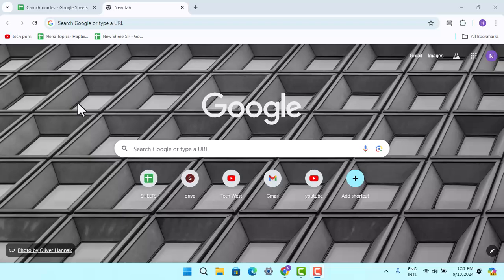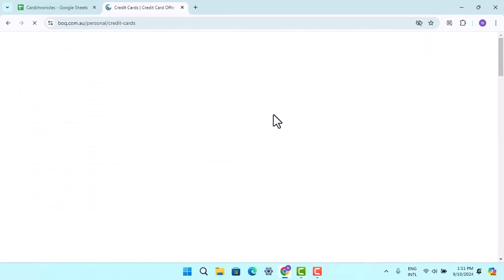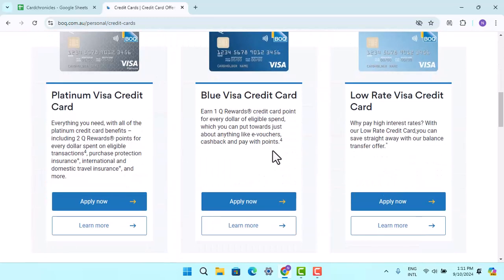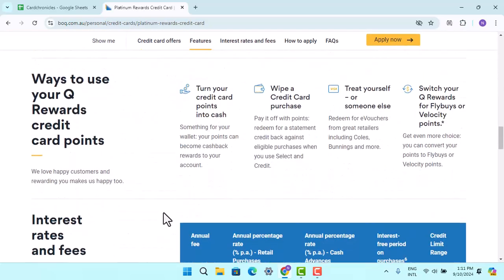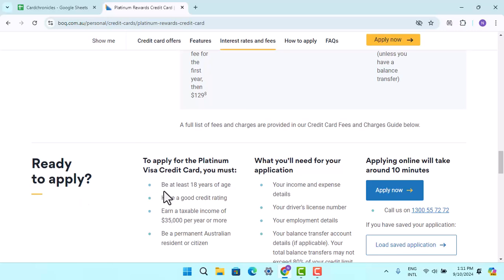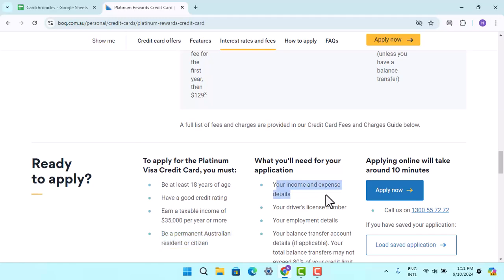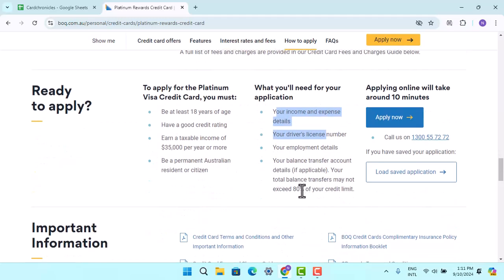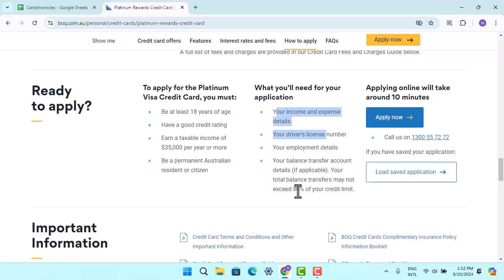What Are The Eligibility Criteria For BOQ Credit Cards - What You Need to Understand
In this video, the creator explains the eligibility criteria required to apply for a Bank of Queensland (BOQ) credit card. BOQ offers a range of credit cards, and each comes with specific requirements that applicants need to meet to be approved. Here's a detailed breakdown of the typical eligibility criteria for BOQ credit cards.

Key Eligibility Criteria for BOQ Credit Cards
Age Requirement
To apply for any BOQ credit card, you must be at least 18 years of age. This is a standard requirement across most financial institutions in Australia.

Australian Residency
You must be a permanent resident of Australia. Applicants without permanent residency may not be eligible for a BOQ credit card.

Income Requirement
Different BOQ credit cards come with varying minimum income requirements. For example:

The Platinum Visa credit card requires you to have an annual taxable income of at least $35,000.
Higher-tier cards, like those offering more rewards or features, may have a higher minimum income requirement.
Credit Rating
You must have a good credit rating. This means that your credit history should be clear of defaults, late payments, and other negative financial behavior that could affect your creditworthiness.

Employment Status
Applicants need to demonstrate a stable income from employment or other sources to meet the required income threshold.

How to Check Eligibility for Specific BOQ Credit Cards
If you are interested in applying for a BOQ credit card and want to check whether you meet the eligibility criteria, follow these steps:

Step 1: Visit the BOQ Website
Open your browser and visit the official BOQ website at boq.com.au. This is where you'll find the most up-to-date information about their credit card products.

Step 2: Navigate to the Credit Card Section
On the homepage, find the Credit Card section. Click on this option to view all the credit cards that BOQ offers.

Step 3: Select the Credit Card You Are Interested In
BOQ offers a variety of credit cards, each tailored to different financial needs. Choose the one that suits you best by clicking on the "Learn More" button next to the card's name.

Step 4: Scroll Down to the Eligibility Section
Once you’ve selected the credit card, scroll down the page to find the eligibility criteria under the "Ready to Apply" section. This will outline the specific income, credit rating, and residency requirements you need to meet to qualify for that particular card.

Example: BOQ Platinum Visa Credit Card
For the BOQ Platinum Visa Credit Card, the eligibility criteria include:

Age: At least 18 years old.
Residency: Permanent Australian resident.
Income: A minimum taxable income of $35,000 per year.
Credit Rating: Must have a good credit rating, with no significant issues in your credit history.
Why Meeting the Eligibility Criteria is Important
It's important to review and meet the eligibility criteria before applying for any credit card. Applying without meeting the necessary requirements may result in your application being rejected, which could negatively impact your credit score. By understanding the specific requirements, you can determine if you're eligible and avoid unnecessary credit checks.

Conclusion
The eligibility criteria for BOQ credit cards vary depending on the card type, with factors like age, residency, income, and credit rating being crucial. By visiting the BOQ website, you can easily find the specific requirements for the credit card you wish to apply for and ensure you meet them before submitting your application.

Timestamps
0:00 Introduction
0:10 Age Requirement
0:20 Residency and Income Requirements
0:30 Credit Rating Requirement
0:45 How to Check Eligibility on BOQ Website
1:10 Conclusion